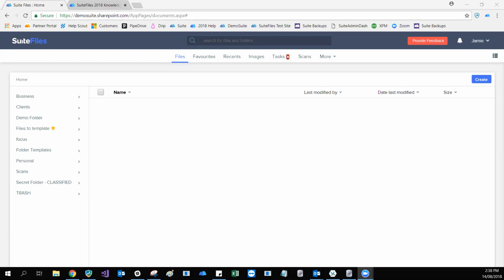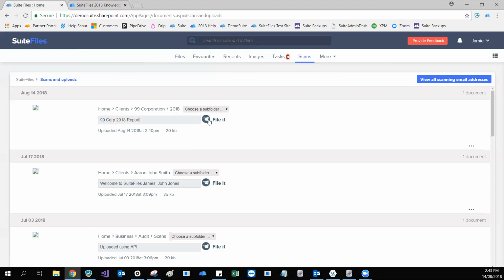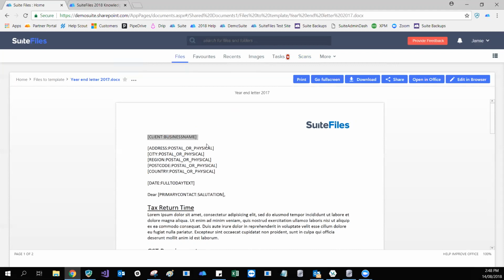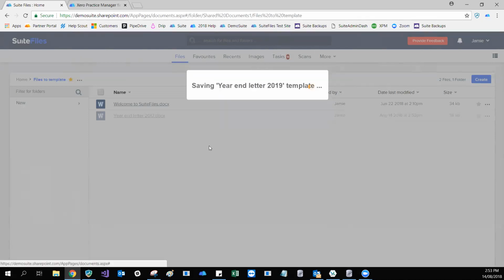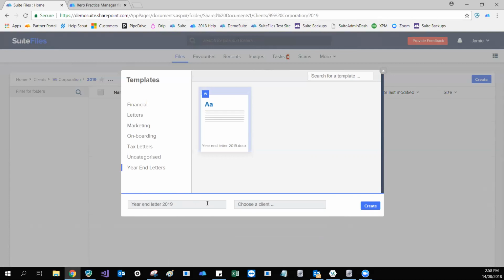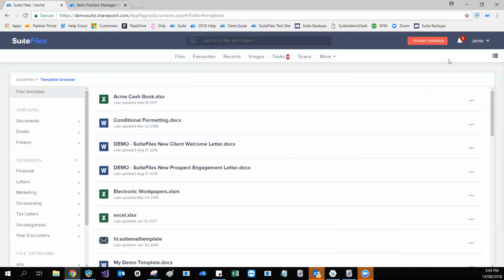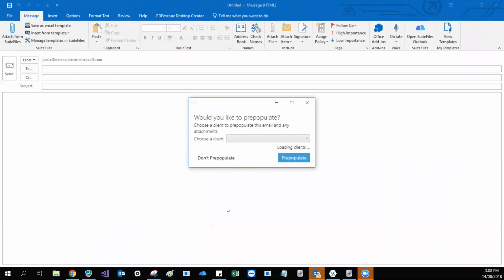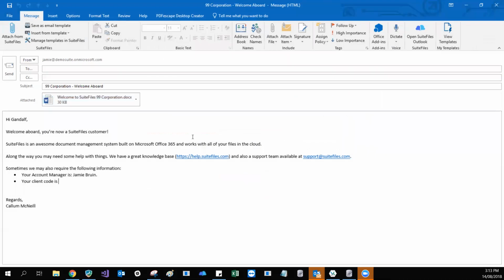SuiteFiles Scanning and Templates Training August 15